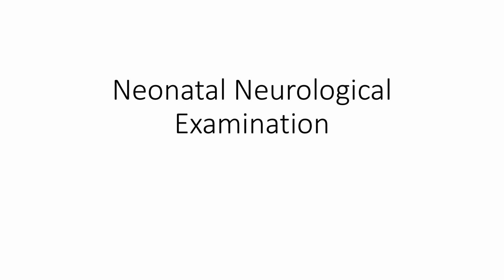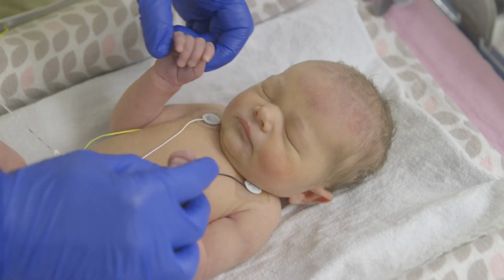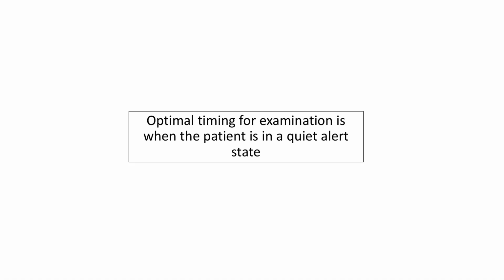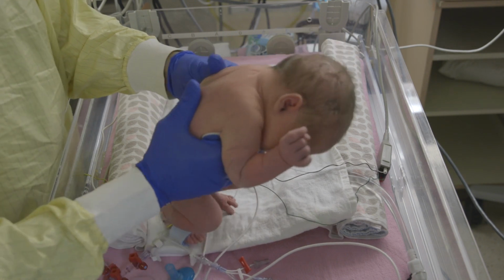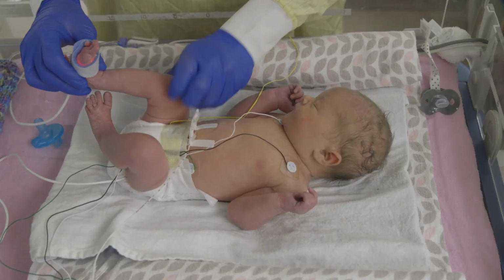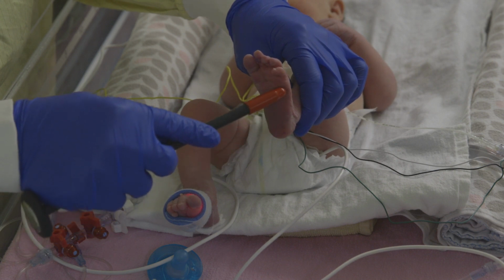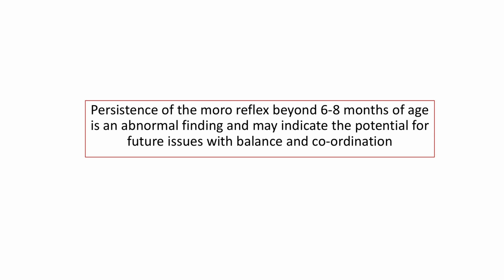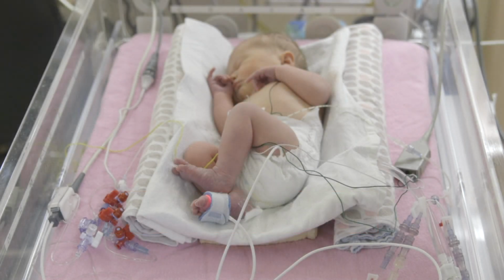Neonatal Neurological Examination